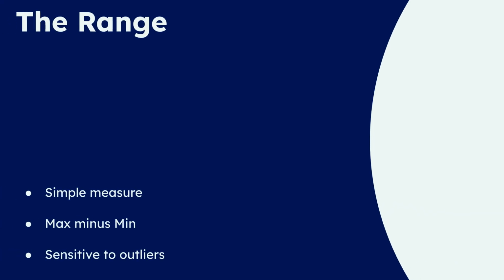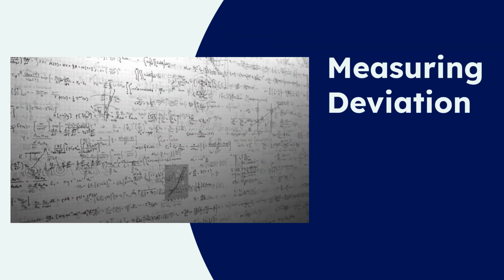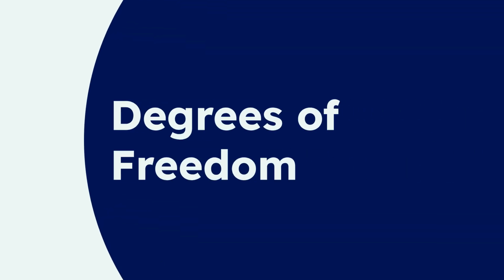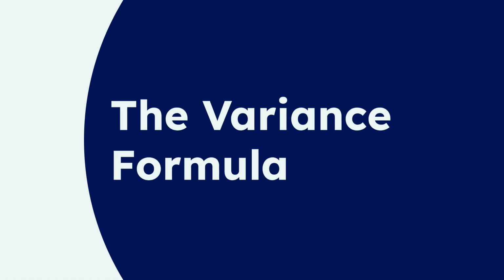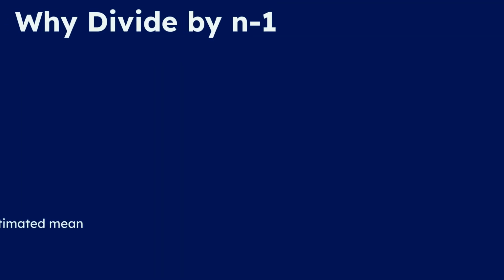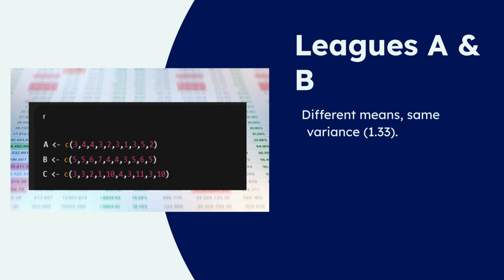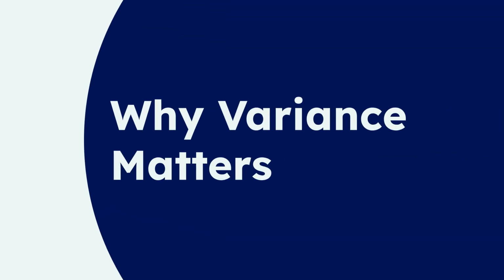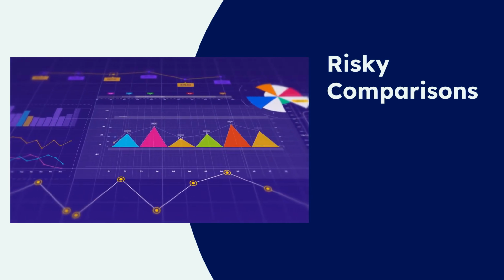Understanding Statistical Variance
Understanding Statisticaal Variance